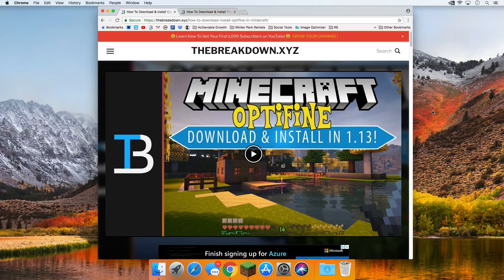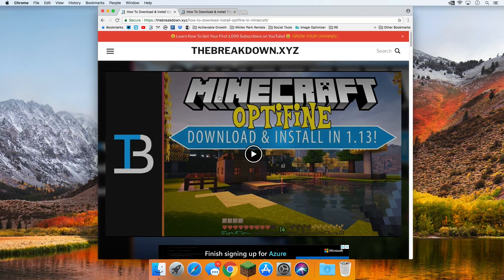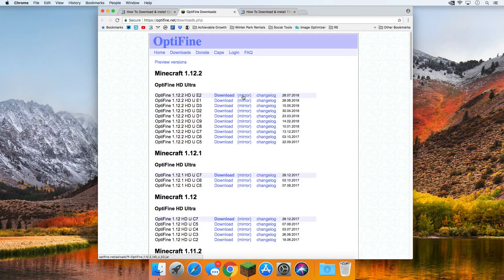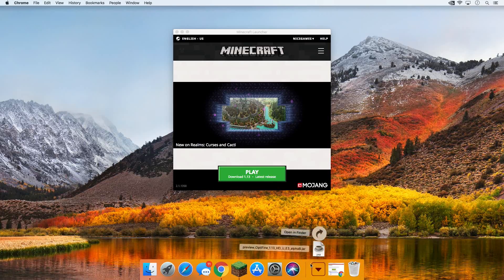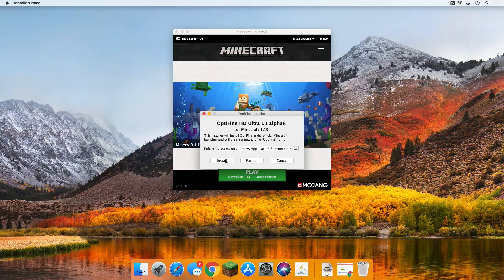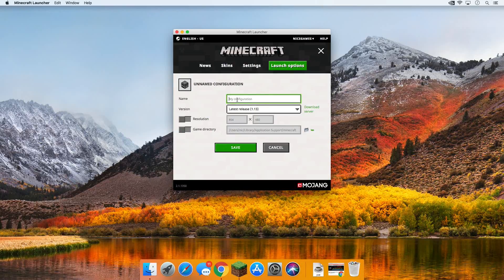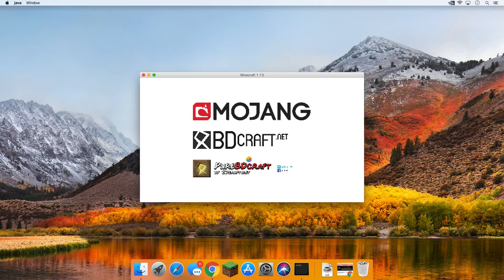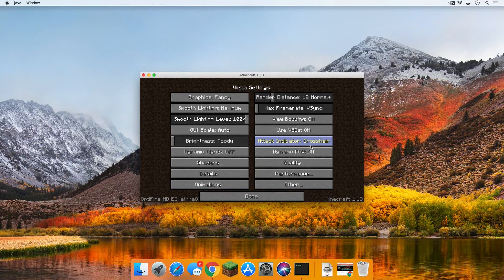How To Download & Install Optifine in Minecraft 1.13 on A Mac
This video is a step-by-step guide that shows you exactly how to download and install Optifine in Minecraft 1.13 on a Mac! From downloading Optifine to getting it installed in 1.13, everything you need to know to get Optifine in 1.13 on a Mac is covered in this video. I even go over some of the common issues that people run into when getting Optifine on their Mac in order to make sure you have no issues!

About this video: If you want to get Optifine 1.13 in Minecraft on a Mac, this is the tutorial for you. We show you everything that you will need to do in order to get Optifine on a Mac in Minecraft 1.13. From where to go and download Optifine for a Mac to how to install Optifine on Mac in Minecraft 1.13, we cover it all!

First off, we need to download Optifine. Doing this is super easy. Just click the Optifine download link above. This will take you off where you can click the green download button to go to the official Optifine download page. Here you can download Optifine for your Mac by clicking on the 'mirror' button next to the version you want. Optifine 1.13 for example, if you are downloading Optifine for Minecraft 1.13. Always download the version closest to the top.

Next, we need to install Optifine. Doing this is super simple. Just double click on the .jar file you downloaded in your downloads folder. This will then say you can't open the file because it is from an untrusted developer. If that's the case, go to system preferences and find the 'Security & Privacy' tab. At the bottom of this tab, you will see a button that allows you to open Optifine anyway. Click that and Optifine will open.

Now, all you need to do is click the 'Install' button on the Optifine for Mac installer, and you are done. Just open up Minecraft, select the Optifine profile, and Minecraft 1.13 will open up on your mac with Optifine installed. Congrats!

If this video did help you learn how to download and install Optifine on Mac, please give the video a thumbs up and be sure to subscribe to the channel if you haven't already. It really helps me out, and it means a ton to me. Thank you very, very much in advance!